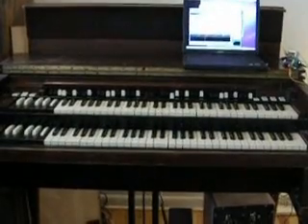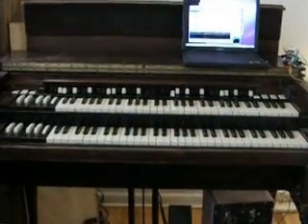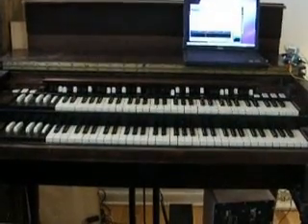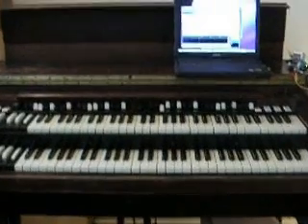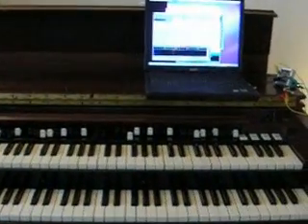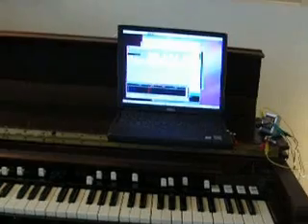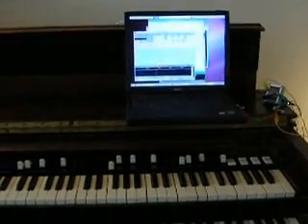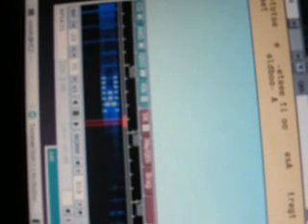Using a Hammond Organ and an Arduino to make fldigi waterfall messages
This video shows how I interfaced an Arduino microprocessor to a Hammond B3 organ's